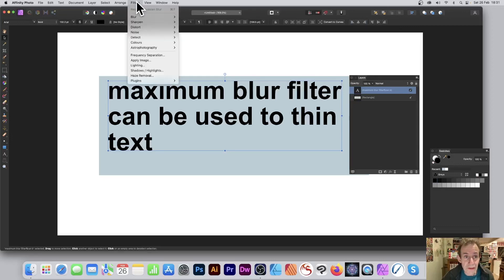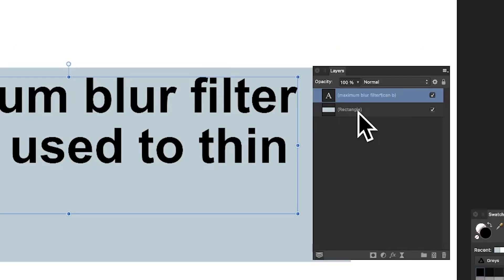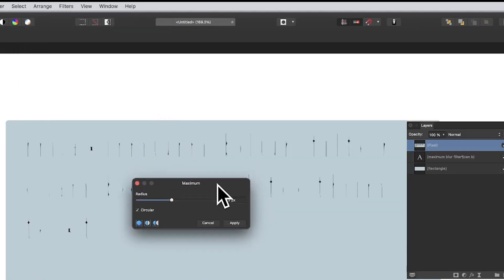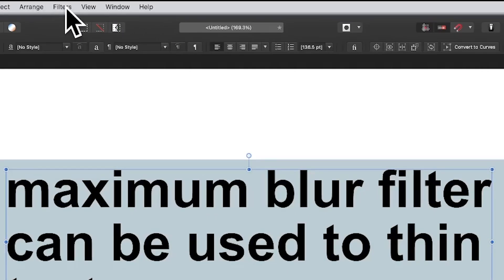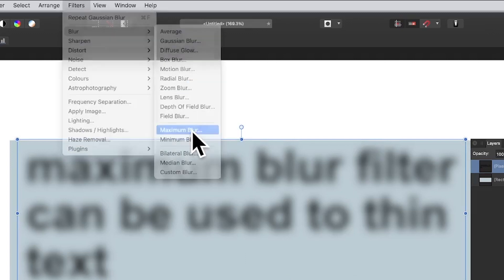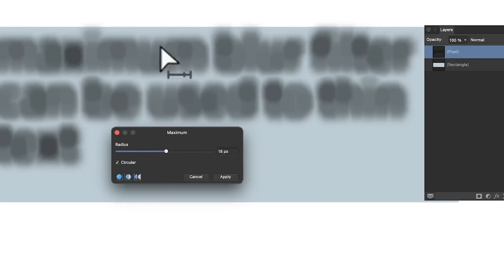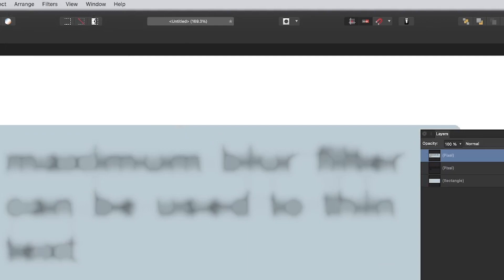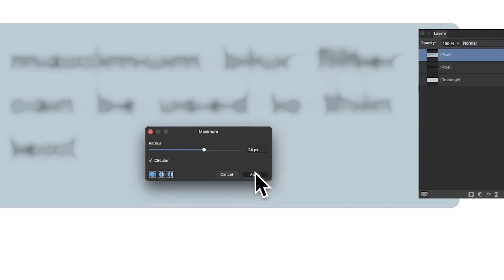Maximum Blur Filter And Text In Affinity Photo | How To | Quick Tips | Graphicxtras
In this video, you learn how to use maximum blur on some artistic text when it is a layer, when it is part of a background, when it has been blurred, when it blurred and part of a background. Creates chunky text as well as thin tect and also abstract alien text and smudged text